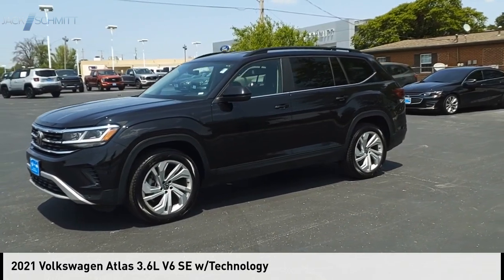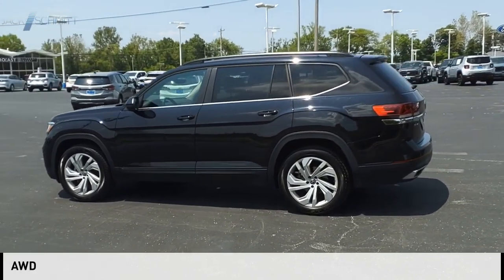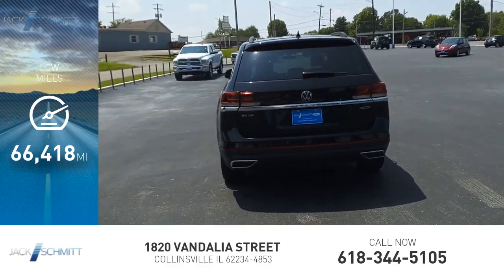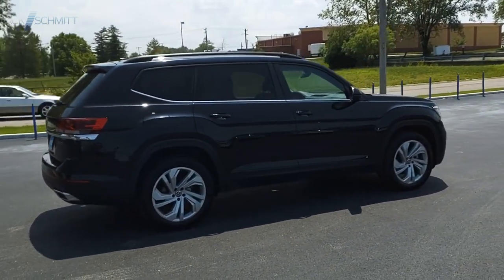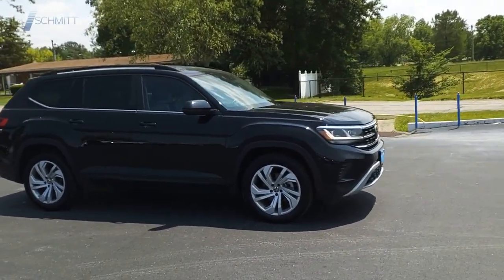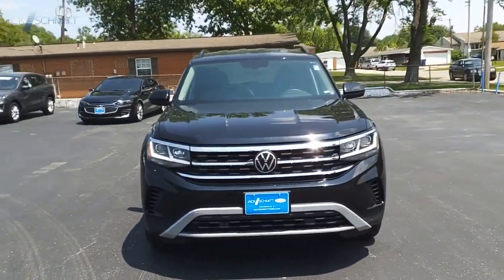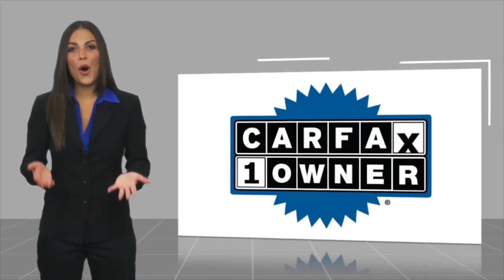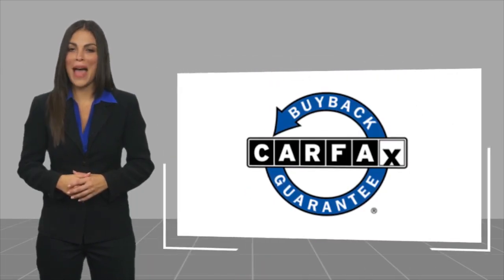2021 Volkswagen Atlas SP1890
2021 Volkswagen Atlas 3.6L V6 SE w/Technology